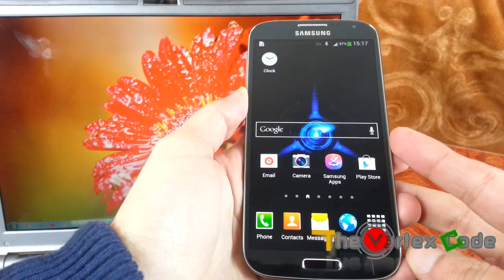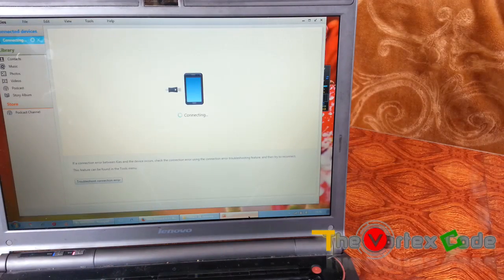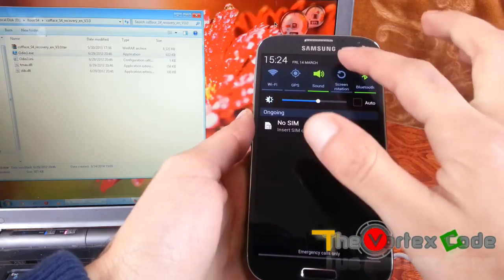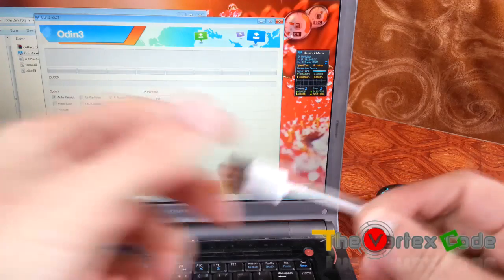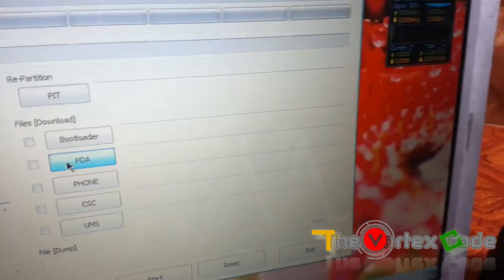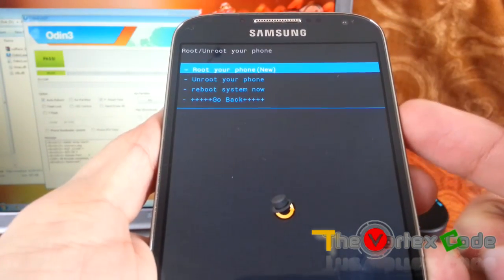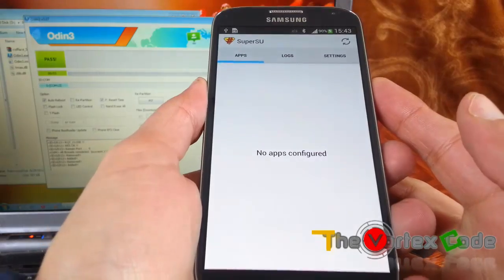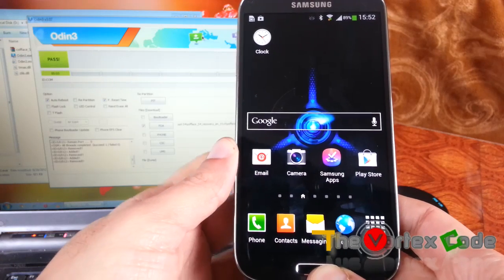How to Root Samsung Galaxy S4 i9500 | Easy Way In Detail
for complete details and download links.

How to Root Samsung Galaxy S4 i9500 | Detailed video.
This is the easiest way to root Samsung Galaxy S4.
Rooting/unrooting will cause your device to show up as modified

If you proceed with rooting your device you are doing it at your own risk. I will not be responsible for anything that happens to your phone.
Please back up your data first.

Steps:
First of all you will need to download the latest version of Cofface CMW .

    Also download Odin which is used for flashing the cofface into Galaxy S4.

    For the rooting process to work properly you will need to have Samsung Galaxy S4 drivers installed. To install the drivers without the hassle of searching, install Samsung Kies. Make sure you download "Samsung Kies" and not "Samsung Kies 3". Without the drivers the rooting cannot take place. Install Samsung Kies and open it. Then connect your Samsung Galaxy S4 with the PC and wait. The drivers will get installed automatically.

    After installing the drivers completely, CLOSE Samsung Kies. Do Not keep it running as it interfares with the rooting process.

    Now on the device go to Settings  more  Developer Options  and check "USB Debugging". If the device doesn't show up Developer Options, go to About Device and then tap on Build Number many times. You will be granted the Developer status.

    Extract the downloaded file from Step 2

    Now start the device in the Download Mode. For doing so keep "Volume Down + Home Button + Power button" pressed at the same time for 7-10 seconds until a warning message shows up. Then press Volume Up. You can do this even when your phone is turned on. If that doesn't work, turn off your device first and repeat the process.

    Now open Odin which you downloaded in step 3.

    Connect Samsung Galaxy S4 with the PC and wait for the COM port to show any random number. If the drivers have been installed correctly, the COM port will show up. If after connecting the device, more drivers start getting installed, wait for them to get installed so that the COM port shows up.

    Now in Odin check 'Auto Reboot' and 'F. Reset Time'. DO NOT CHECK 'Re-Partition'.

    In "PDA" select the Cofface*.tar file you extracted in Step 7.

    Press "Start" to begin the rooting process. If everything goes well, Odin will show "PASS" in green color and the phone will restart in Recovery Mode.

    In the Recover mode on the device go to Root/Unroot by using Volume Down button and select it by pressing Power Button.

    Select "Yes" and let the rooting process begin.
    Reboot the device by selecting that option.

    That's it. You have successfully Rooted Samsung Galaxy S4 GT i9500. You can check that by an app "Root Checker".